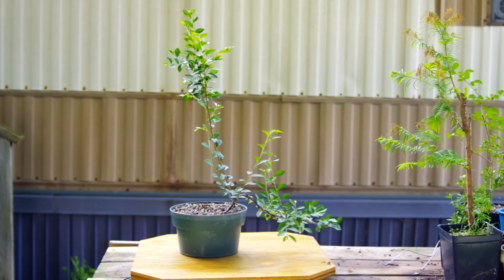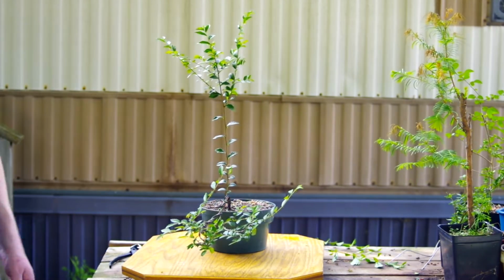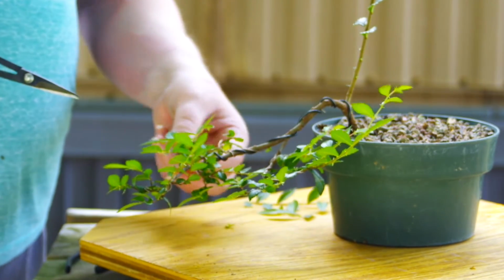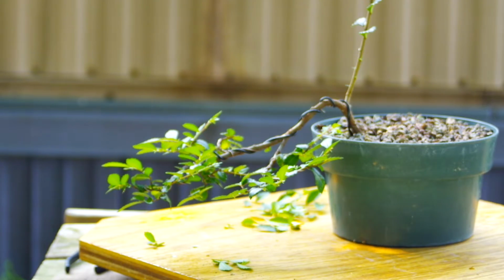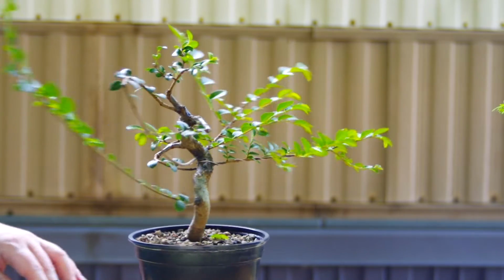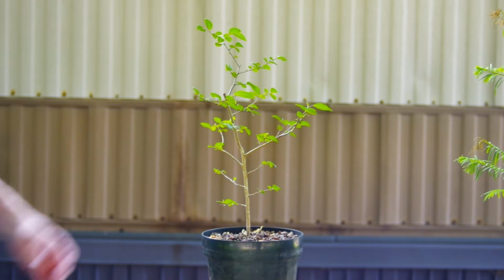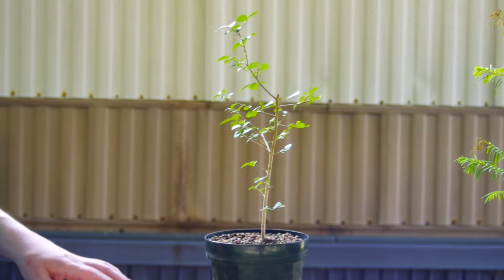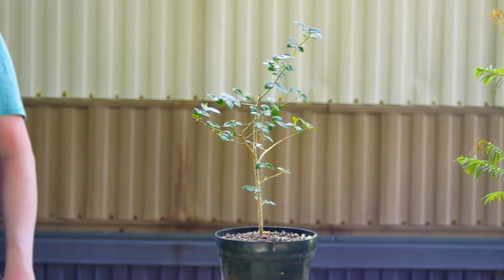#90 Chinese Elms: Pruning